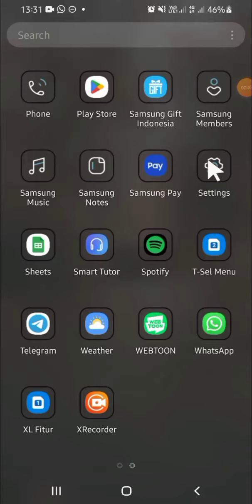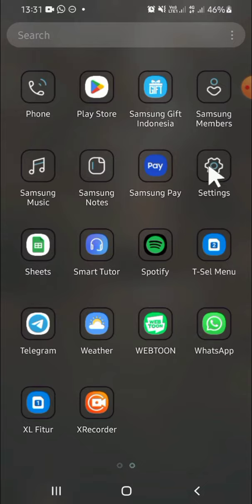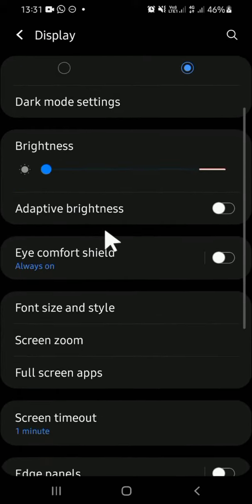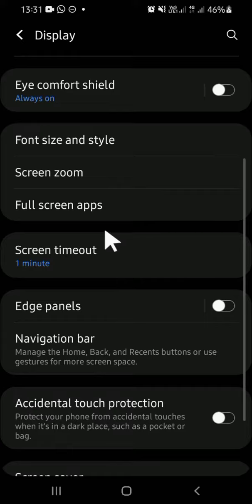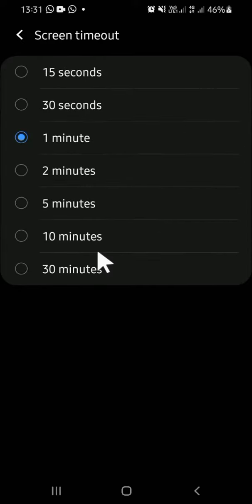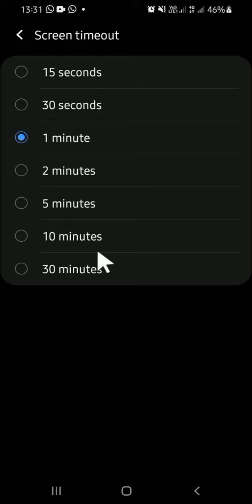~ Fed Up with Short Screen Timeout? Learn How to Disable it on Your Android Phone Easily!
Welcome back, tech enthusiasts! 📱 In today's tutorial, we're tackling a common annoyance for Android users – the short screen timeout. Are you tired of constantly unlocking your phone? Frustrated by the lack of a 'Turn Off' option? Fear not! In this video, we'll guide you through the simple steps to disable screen timeout on your Android phone and enjoy uninterrupted sessions.

🔒 Say Goodbye to Short Screen Timeout! 🚀

How to Disable Android Screen Timeout in 3 Easy Steps:

Navigate to the Display settings.
Find the Screen Timeout option and make the necessary adjustments.
But wait, there's more! If you've been struggling to find the 'Turn Off' option, we've got you covered. Learn the workaround and discover a 30-minute screen timeout option – the longest available on my phone.

🕒 Save time with longer screen sessions.
🚫 Say goodbye to the frustration of short timeouts.
🤓 Unlock hidden features on your Android phone.

Don't let screen timeout limit your smartphone experience – take control now! 💪